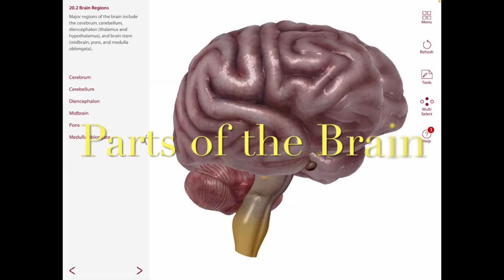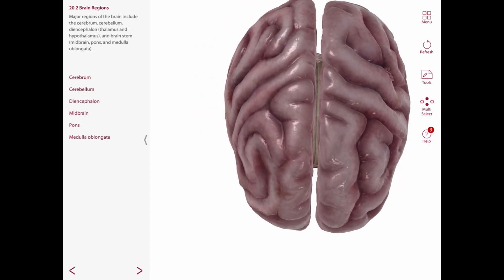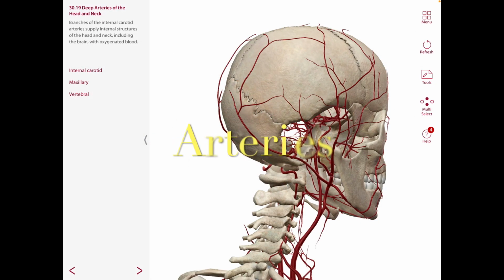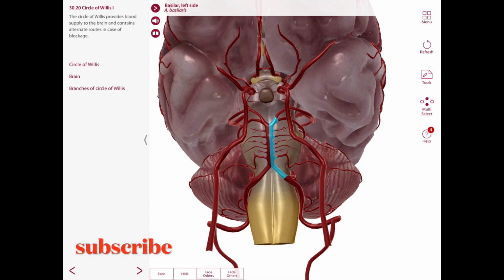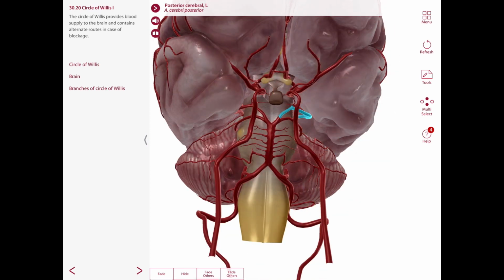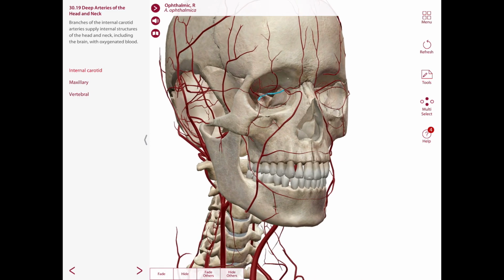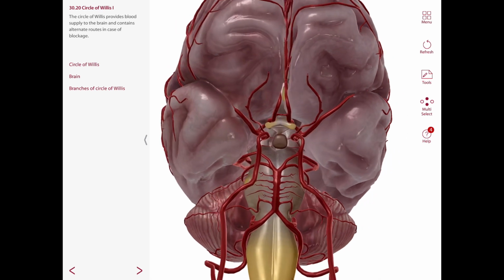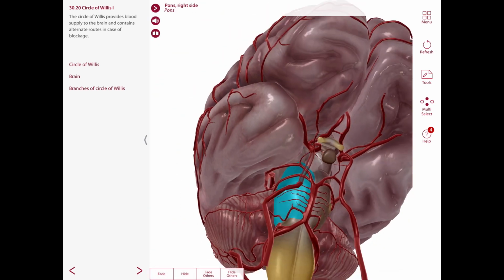The Brain & Arterial Blood Supply Gross Anatomy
here we describe the brain parts and also the anatomy of the arteries that supply your brain